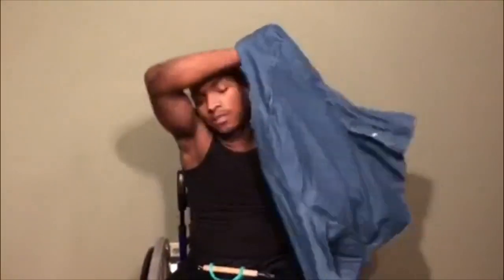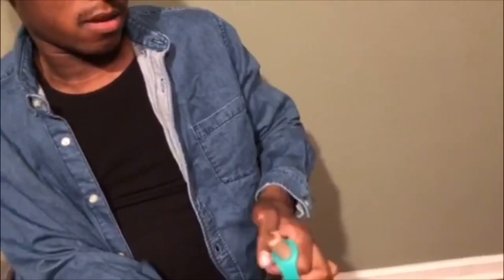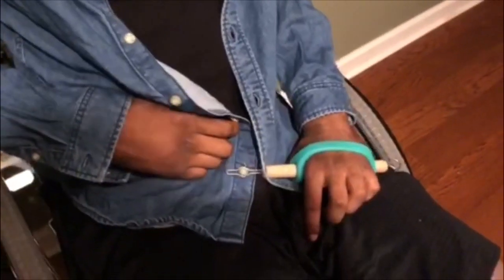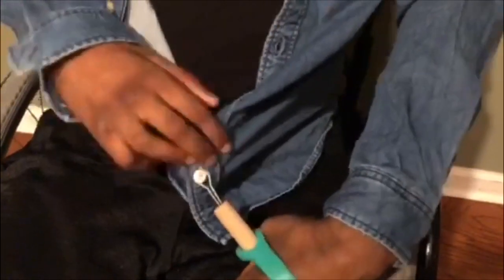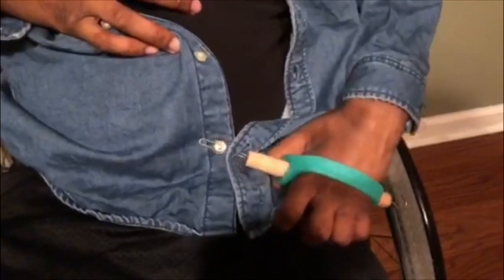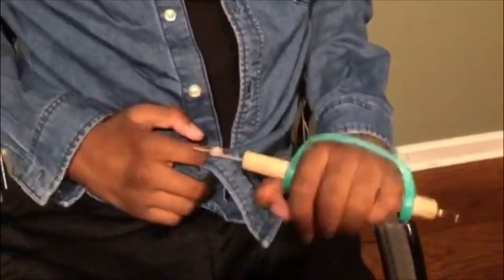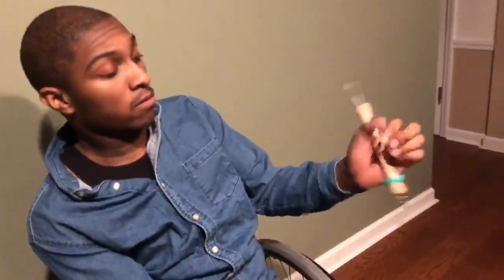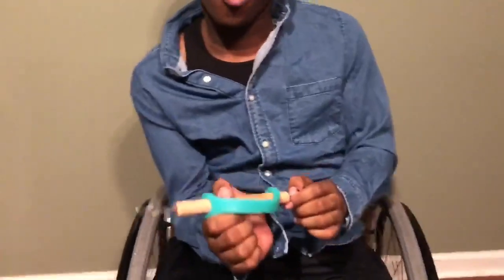Quadriplegic How to button up your shirt using a button hook C6 C7